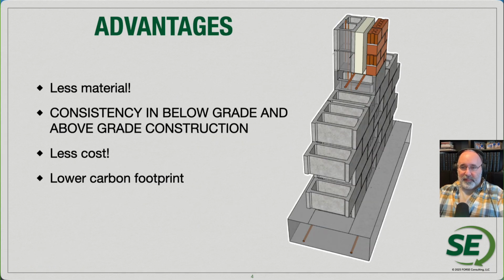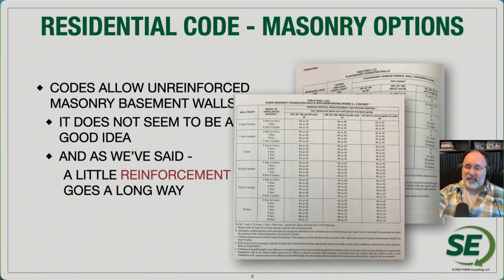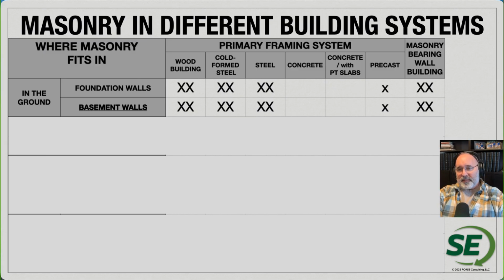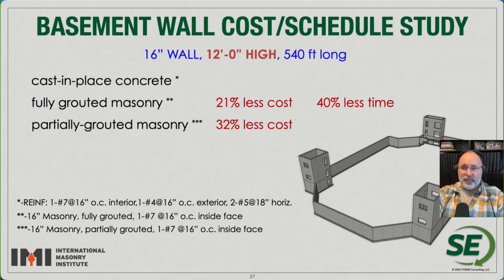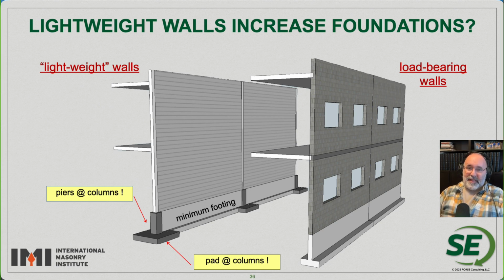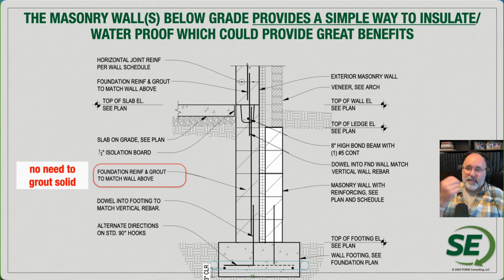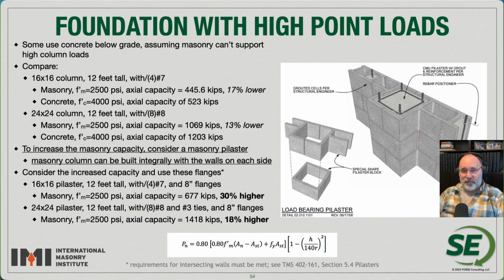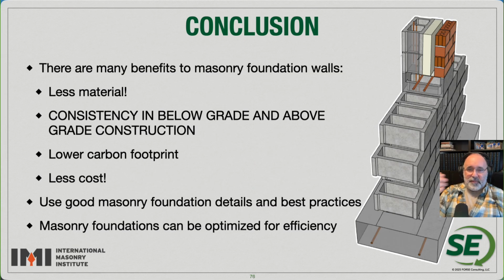Masonry Foundations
Table of Contents:

00:00 - FOUNDATION DESIGN
00:23 - Learning Objectives
06:22 - FOUNDATION WALL success with masonry
06:29 - RESIDENTIAL CODE - MASONRY OPTIONS
07:14 - CMHA TEK 03-11: CONCRETE MASONRY BASEMENT WALL CONSTRUCTION
09:19 - CMHA TEK 05-03A: CONCRETE MASONRY FOUNDATION WALL DETAILS
09:54 - CMHA TEK 19-03B: PREVENTING WATER PENETRATION IN BELOW-
GRADE CONCRETE MASONRY WALLS
10:20 - Keys to optimal masonry foundation
11:26 - Masonry Systems Overview
11:33 - Where to Use Structural Masonry?
13:44 - Masonry foundation costs studies
14:42 - CMU FOUNDATION - STEM/frost WALL
16:20 - CMU FOUNDATION WALL
17:19 - Stem/frost wall cost/schedule study
18:07 - BASEMENT wall cost/schedule study
19:59 - DO WE WANT TO GET SERIOUS ABOUT SUSTAINABILITY?
21:56 - Carbon Sequestration
22:29 - Foundation Difference
27:21 - Detailing
32:39 - MASONRY wall DETAILS - WITH MASONRY FOUNDATIONS
34:31 - How to build thicker walls
36:42 - Foundation with high point loads
38:47 - Software Review
38:56 - Masonry Software Comments
40:18 - What about doweling to FOUNDATION?
41:13 - ARCHITECTURAL NOTES ON DETAILS
44:19 - QUESTIONS?